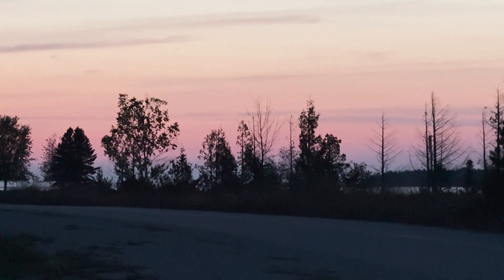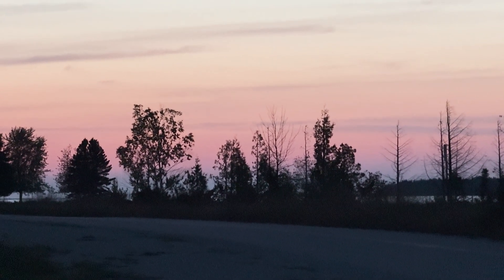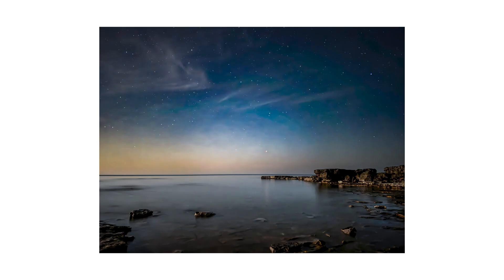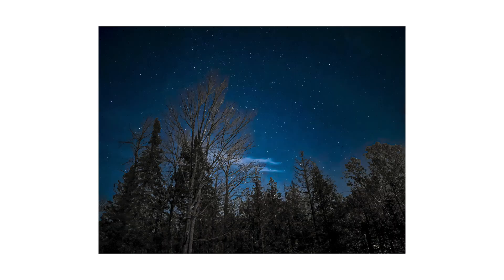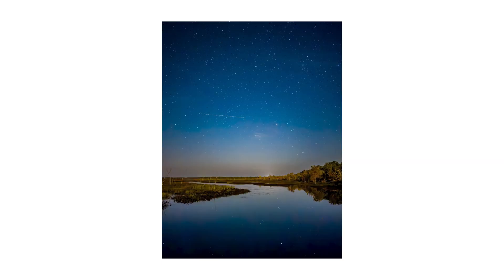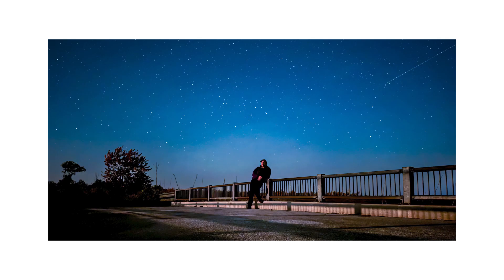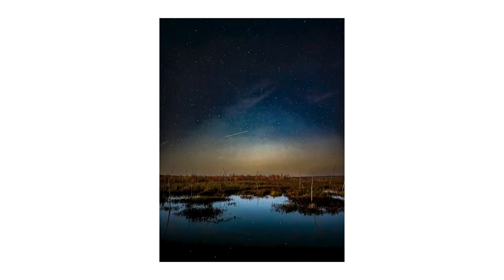Astro photography with the iPhone 15?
Iphone 15 Pro Max, Will it Astro?

I decided to try to capture the nights sky with nothing but the phone and a tripod.